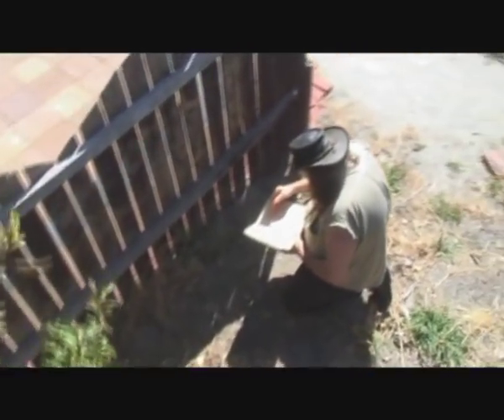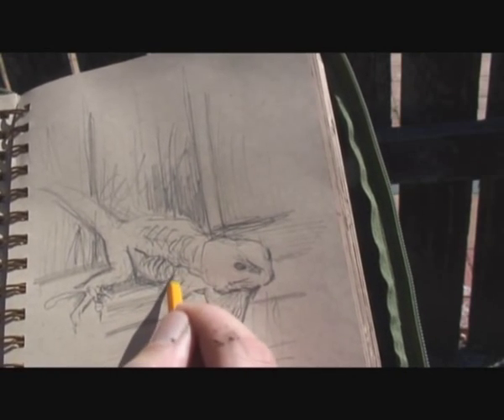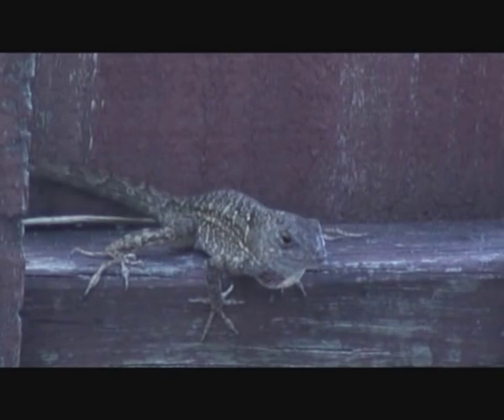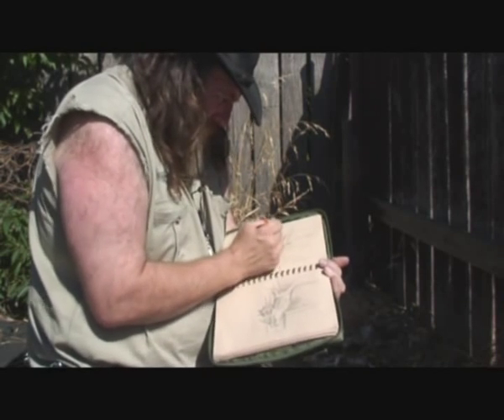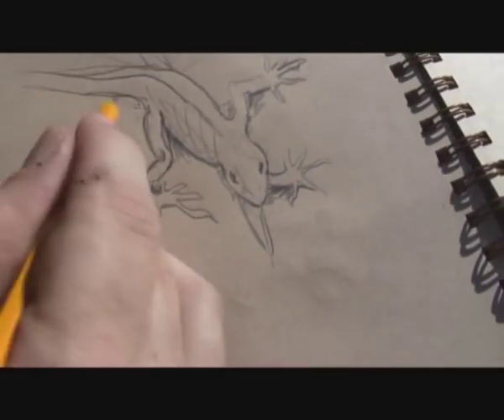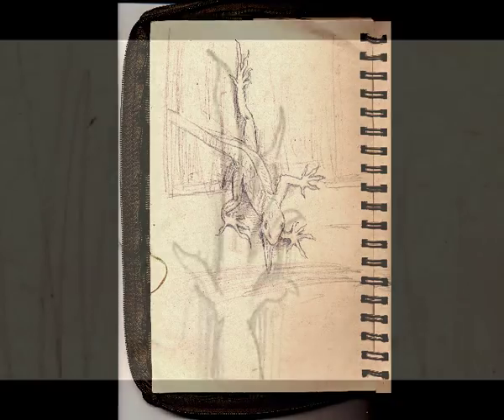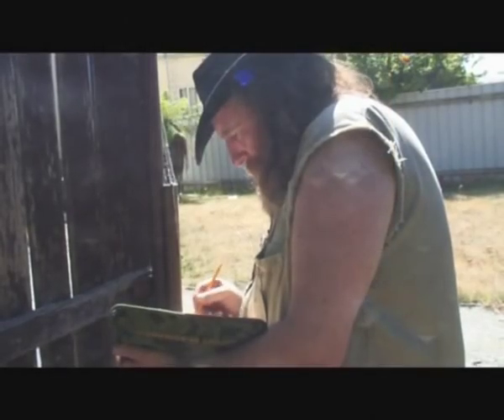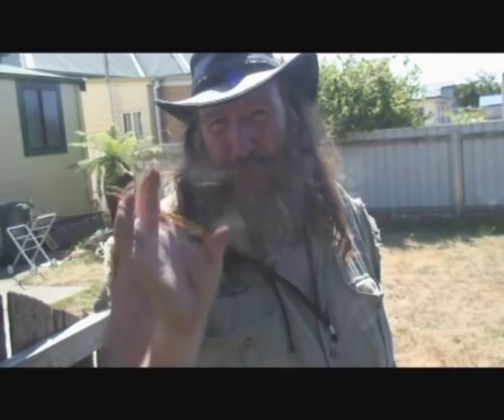Drawing live Anole Lizard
Sketching and talking and the Anole